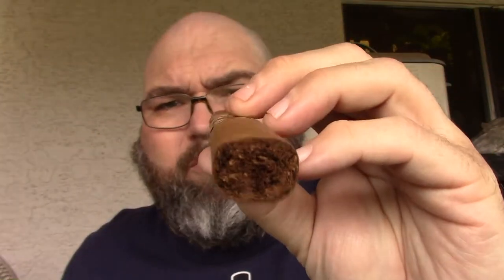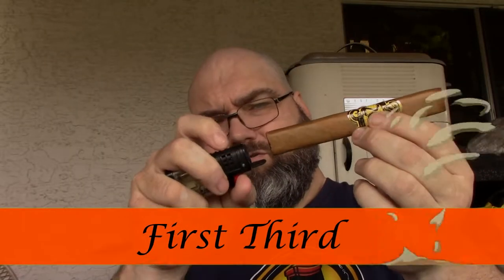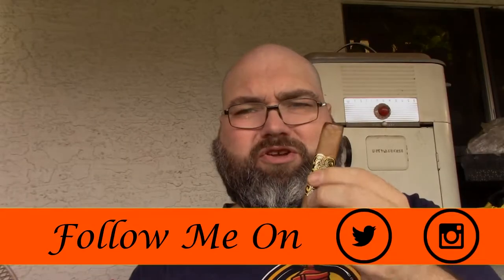2012 Connecticut by Oscar Valladares S05e03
Discription from JR Cigars.com

2012 By Oscar Connecticut cigars are part of a series of premium blends made to celebrate Oscar Valladares five highly successful years in the cigar industry. For this release, Oscar has departed from his fuller-bodied recipes to craft a smoke with mellow to medium bodied cigar fans in mind. 2012 By Oscar Connecticut cigars are handcrafted in Oscar’s famous factory in Honduras with a golden-brown Connecticut-seed wrapper, a Honduran binder, and a balanced blend of aged Nicaraguan and Honduran long filler tobaccos.  The result is a smooth and creamy smoke brimming with lush, easygoing flavors of toasted almonds, leather, caramel, cocoa, and soft hints of spice. Even full-bodied cigar connoisseurs will find the premium 2012 by Oscar Connecticut cigar a delightful indulgence when accompanying that first cup of morning “joe”.

LIKE/SUB/SHARE

"Lounge"
Maria Gadu